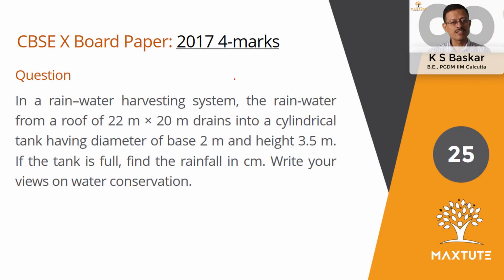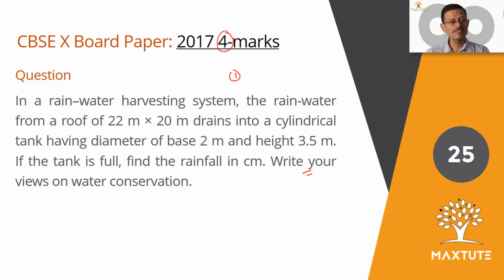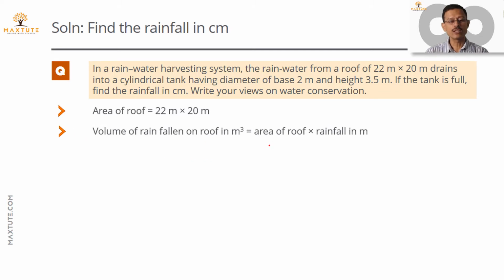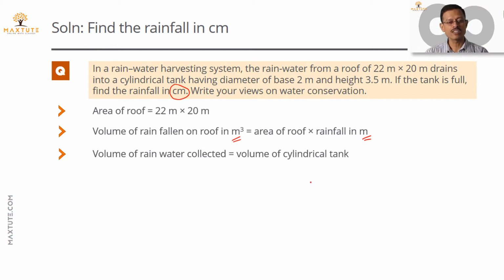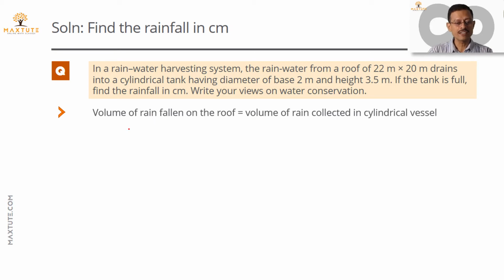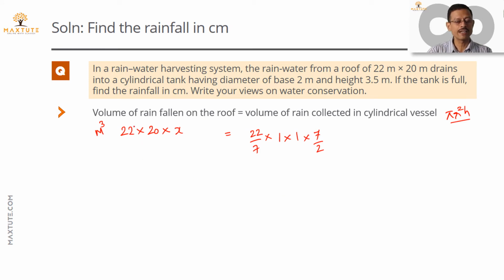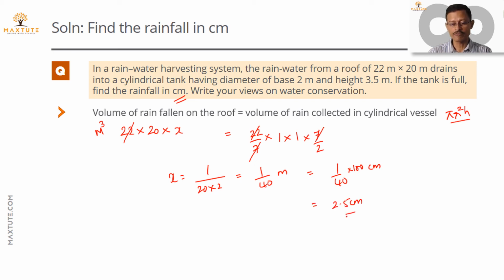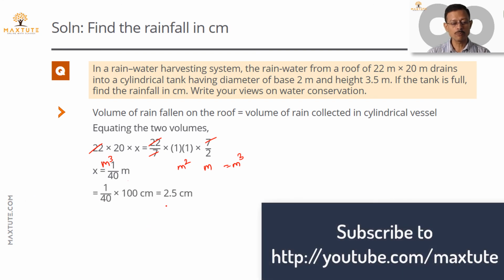CBSE 10th Maths Board Paper 2017 Solution | 4-Mark Question #25 | Surface Areas & Volumes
An easy mensuration 4 mark question that appeared in 2017 CBSE class X board exam. AI set 3, Q25.

Concept: Volume of solids - cuboid and cylinders.

Question
In a rain–water harvesting system, the rain-water from a roof of 22 m × 20 m drains into a cylindrical tank having diameter of base 2 m and height 3.5 m. If the tank is full, find the rainfall in cm. Write your views on water conservation.

Detailed solution to previous year CBSE class X board maths paper @

Sign up for free online math tuition for CBSE 8th, 9th and 10th standard @